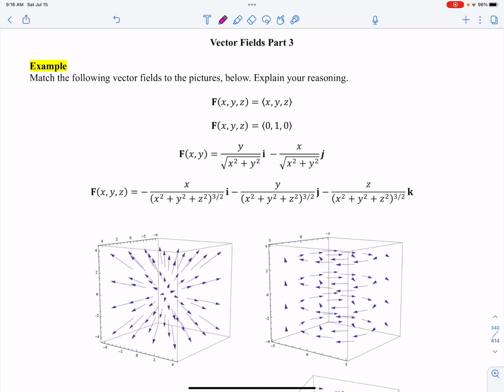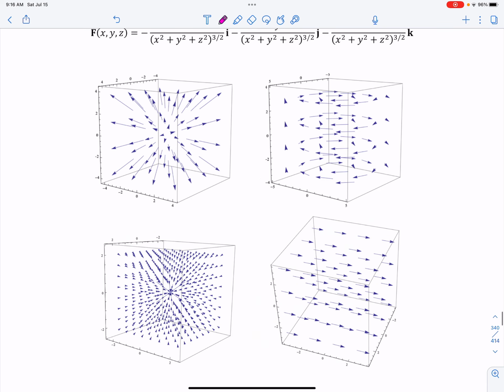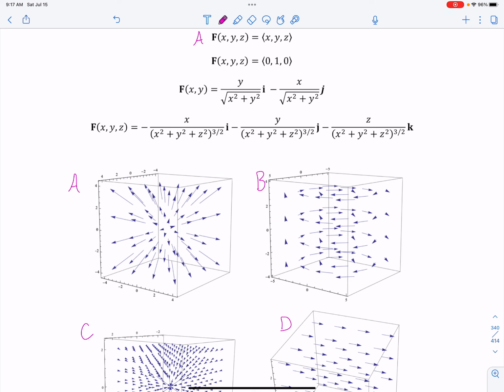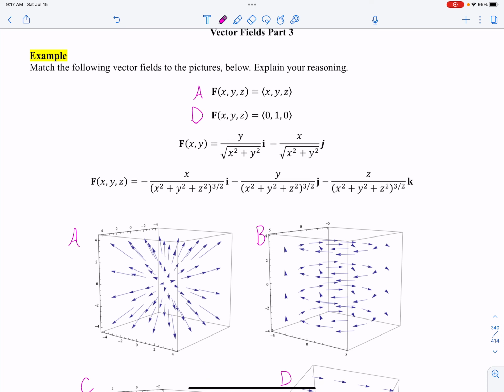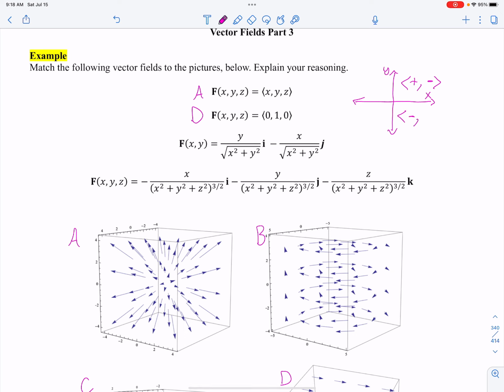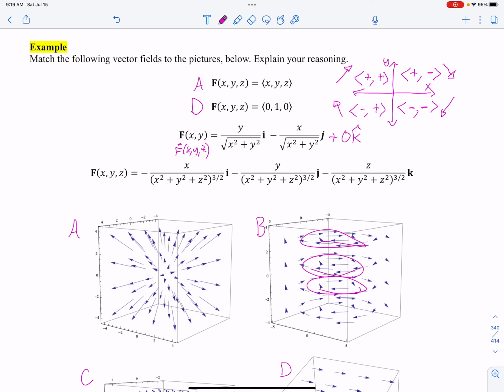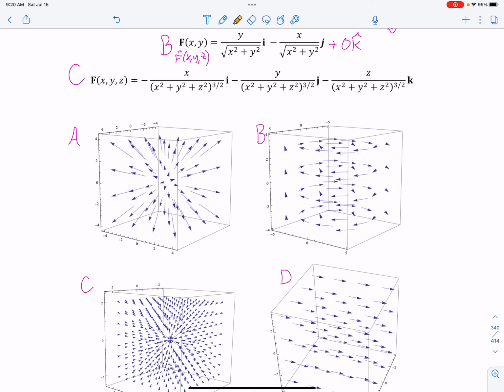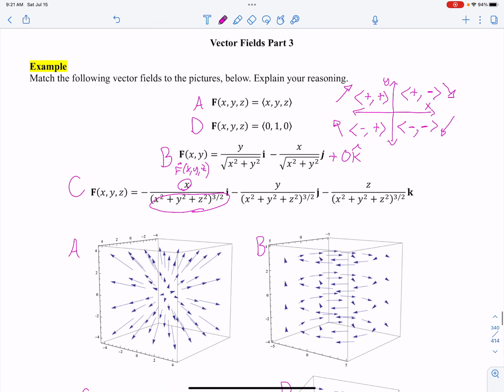Calculus III - Unit 5 Section 1 - Vector Fields Part 3